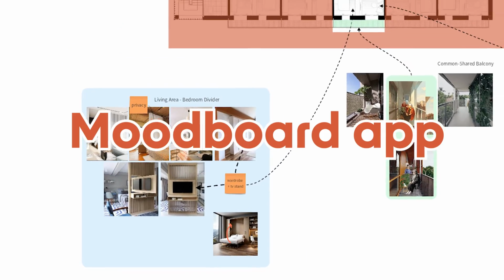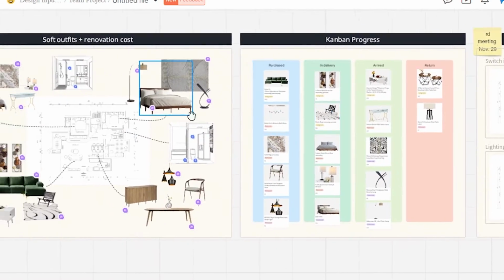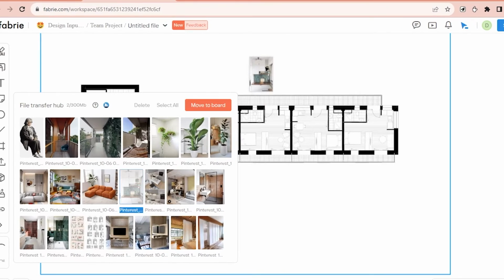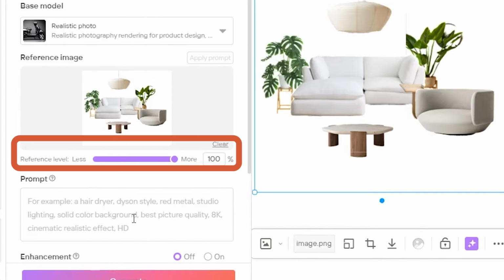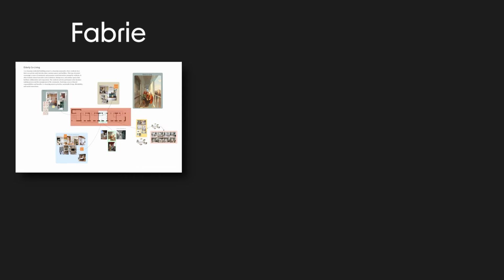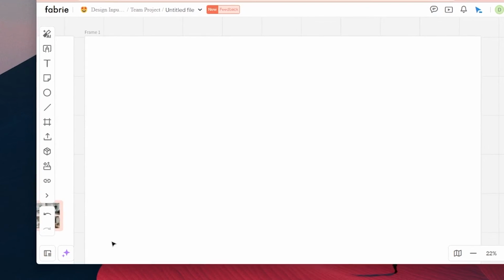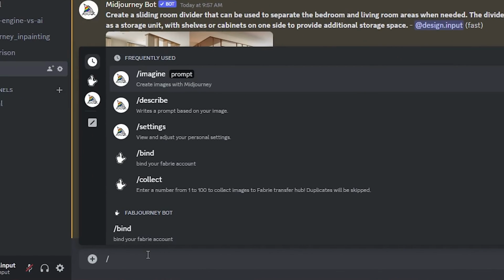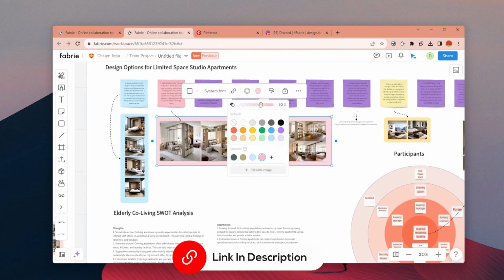The BEST AI Tool For Designers (render collage board & brainstorm with AI)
Please let me know what you think! Thank you :)

Timeline:
00:00 - Intro
00:36 - First Look
01:12 - Start A New Project
02:36 - College Board to Render
03:24 - Comparison
04:08 - Reference to Illustration
04:40 - Fabrie Write
05:55 - Tables
06:36 - Final

My Computer
My Mouse